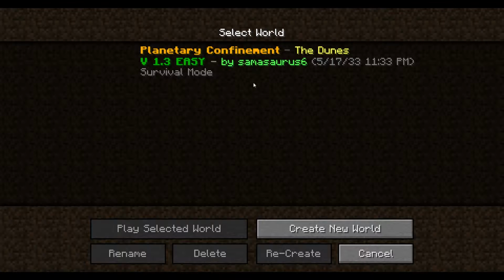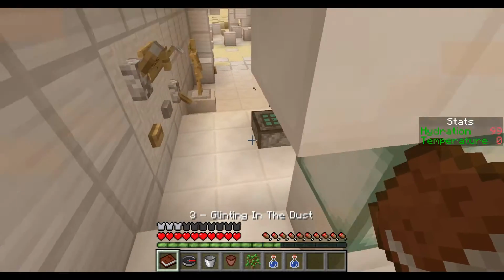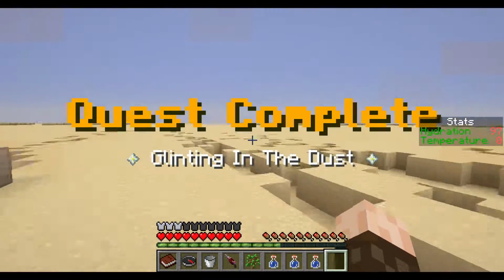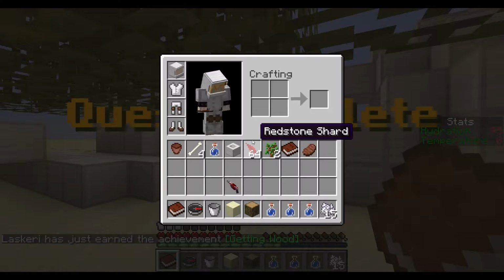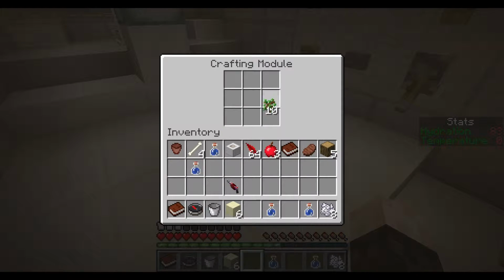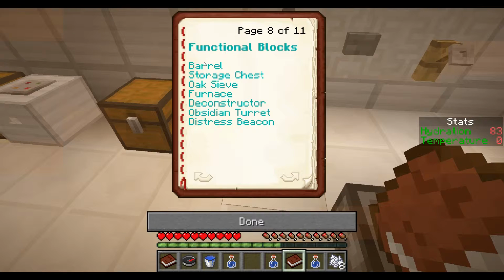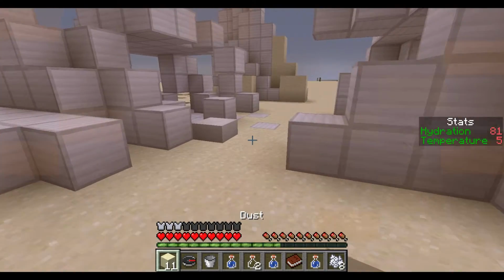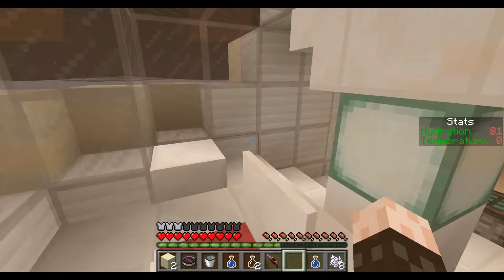Channel Update (2/26/15) | Minecraft: Planetary Confinement Adventure Map!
Hi, let me ramble about things and a possible new series?